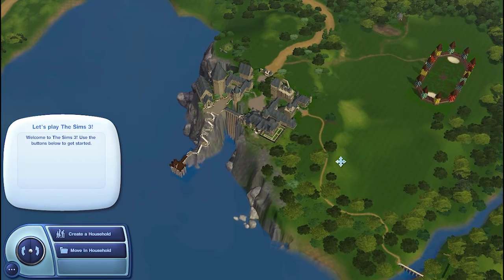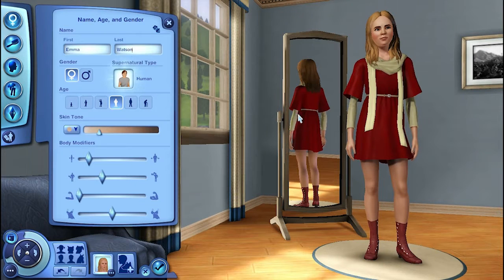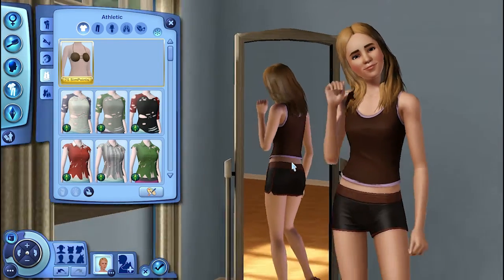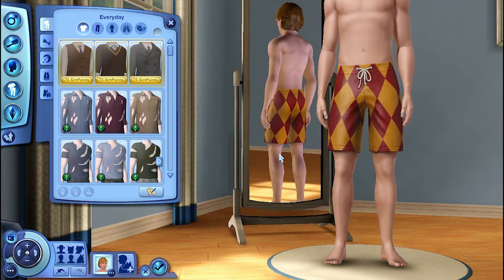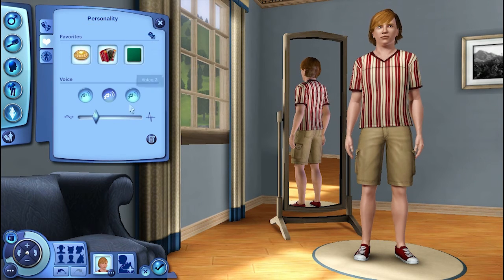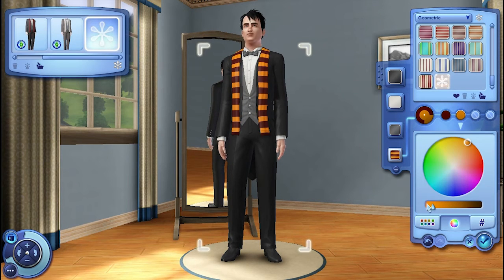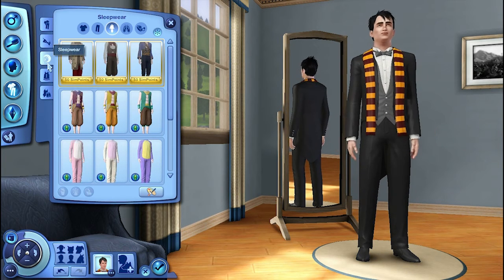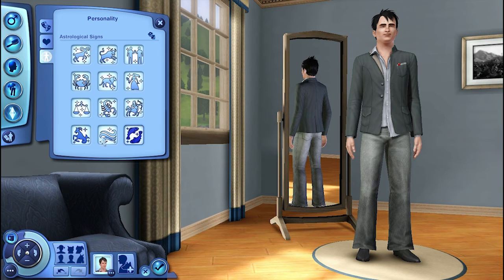Sims 3 | Episode #109 | Hogwarts Wizarding World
It's Day 109! This is mostly an install of Harry, Ron, and Hermoine. There's an extensive video touring Hogwarts Castle